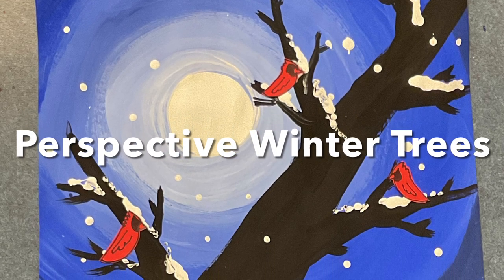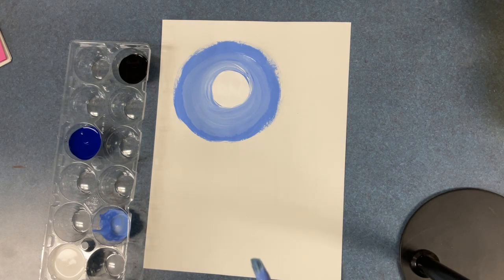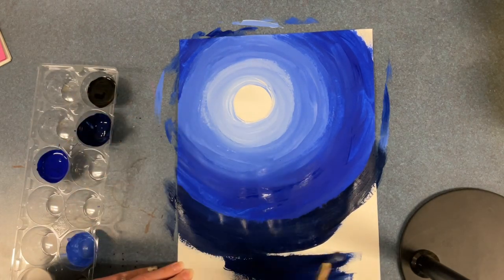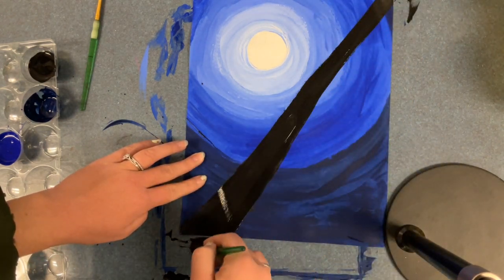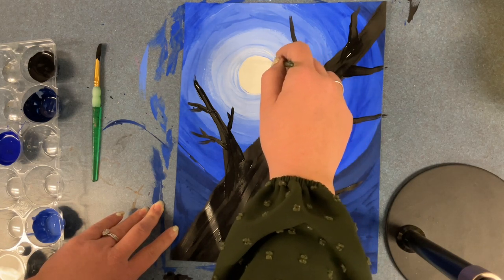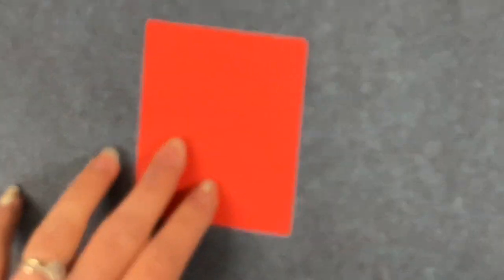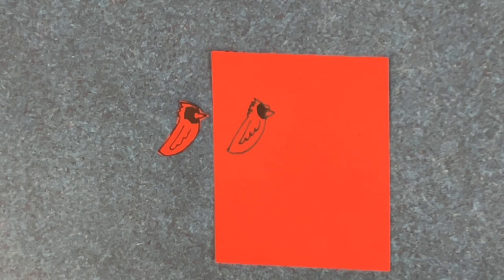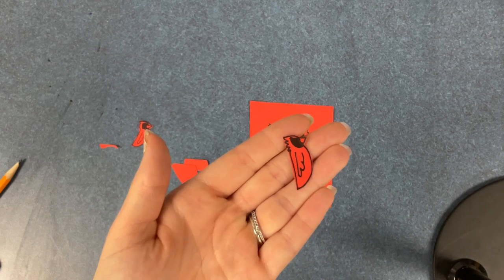Perspective Winter Trees